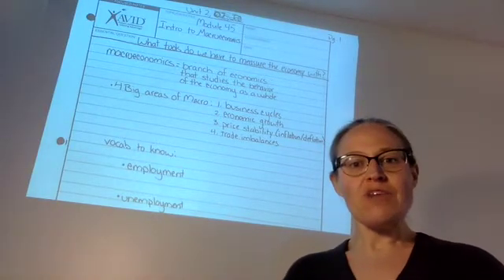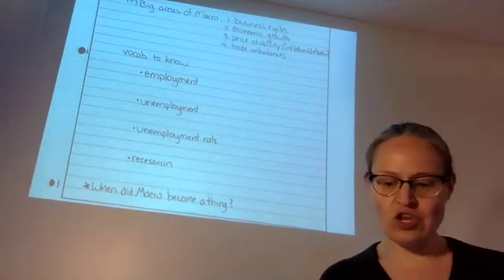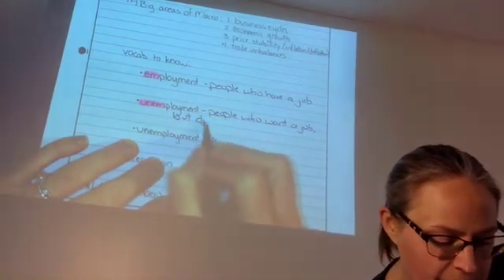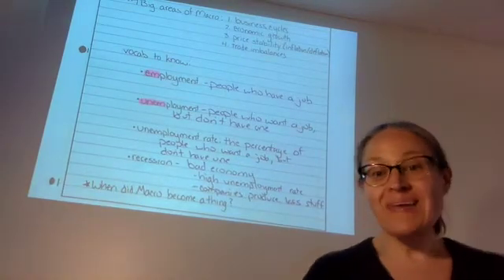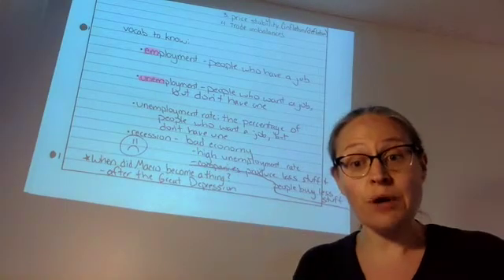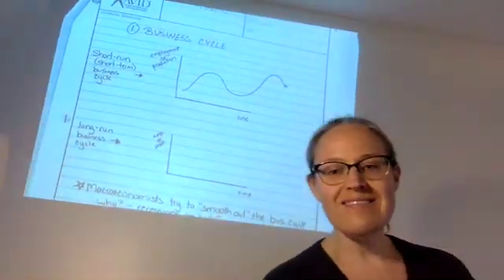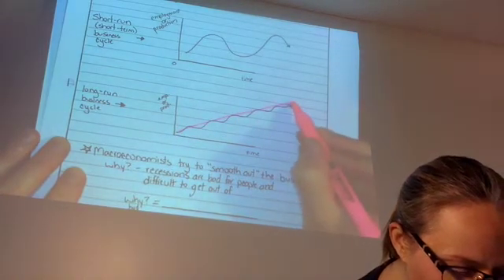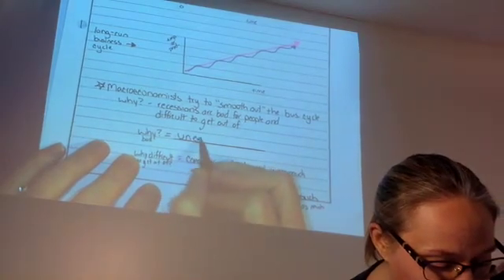Mod 45 Part 1 video lecture